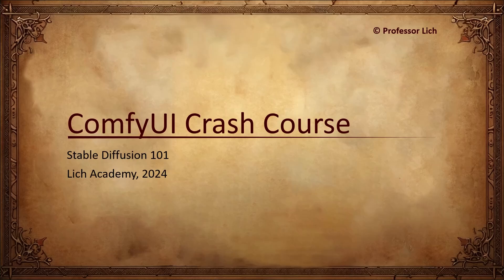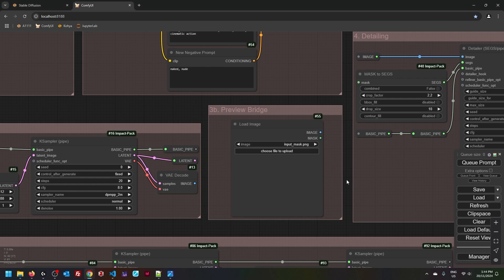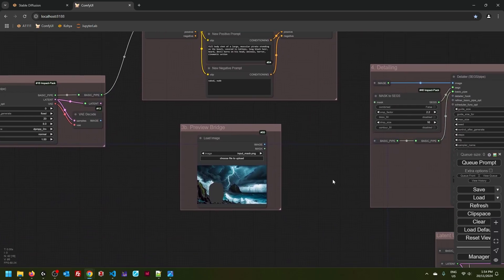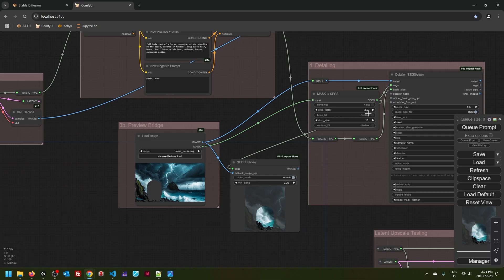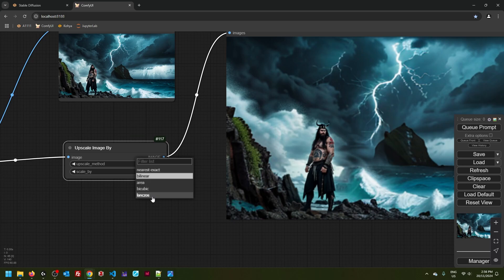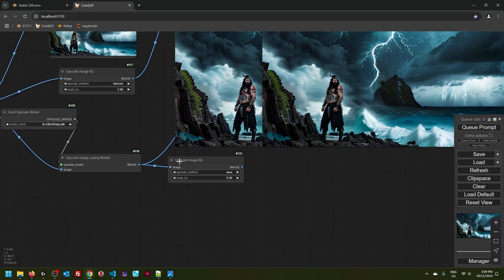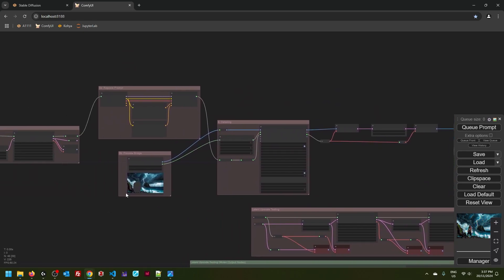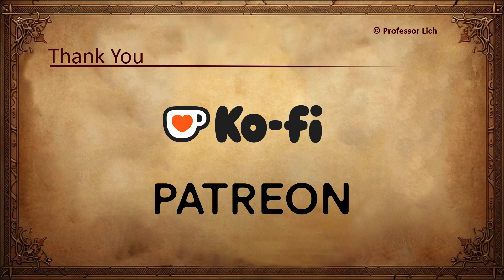ComfyUI Crash Course 2024 (Part 3 of 6)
💡 Video covers:
- Traditional Upscaling Algorithms
- AI Upscaling
- Latent Upscaling
- Input Nodes